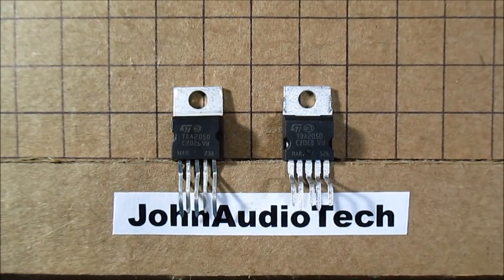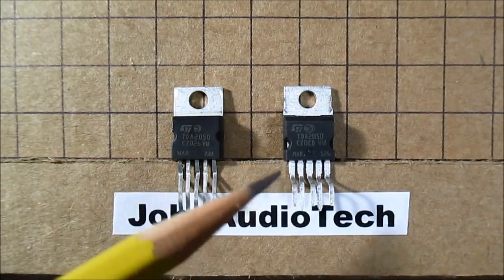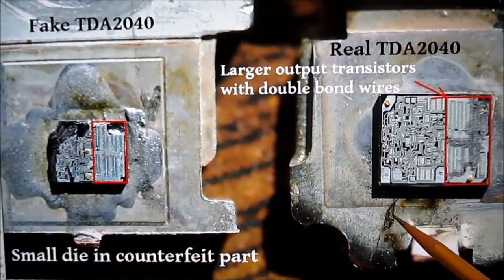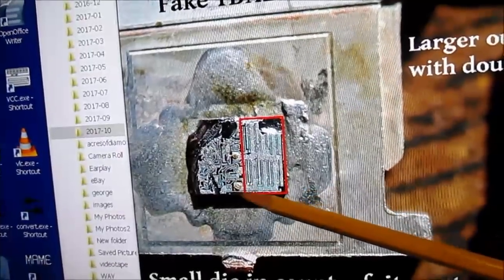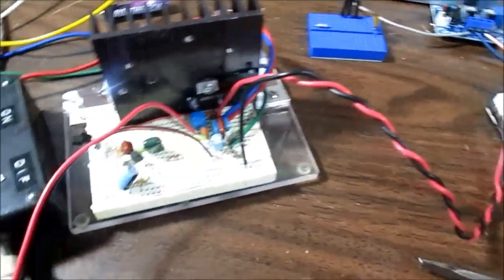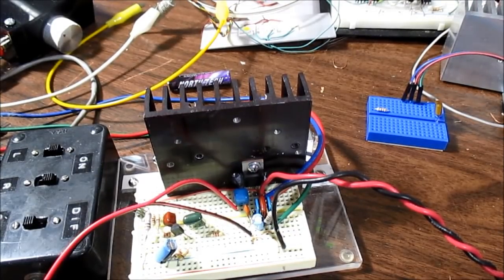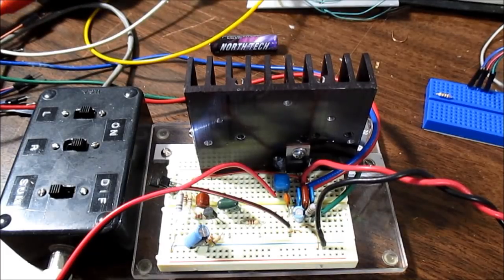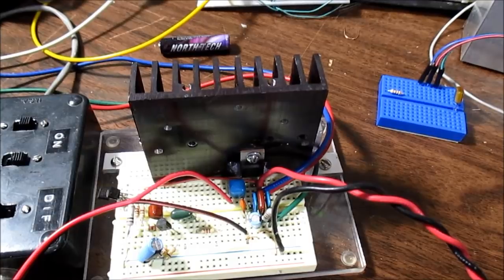Counterfeit vs Authentic TDA2050 audio amplifier IC test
Counterfeit parts have been a problem for many years. Let's do a comparison test of the TDA2050 audio IC to see the difference in performance.